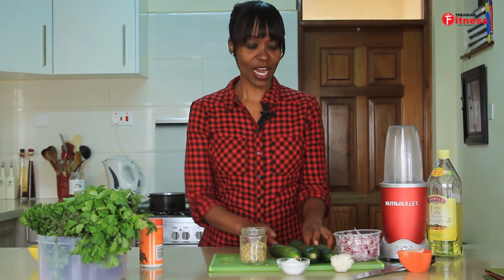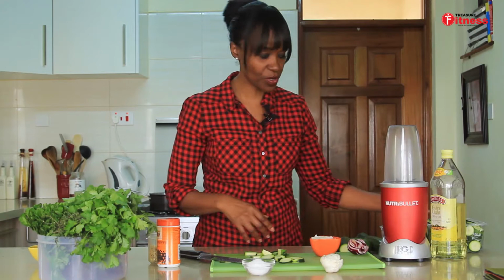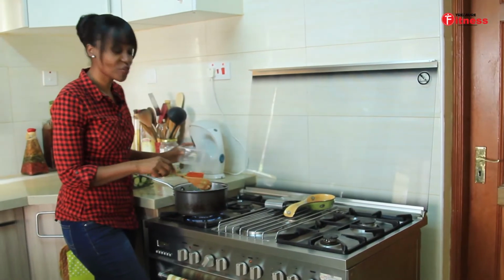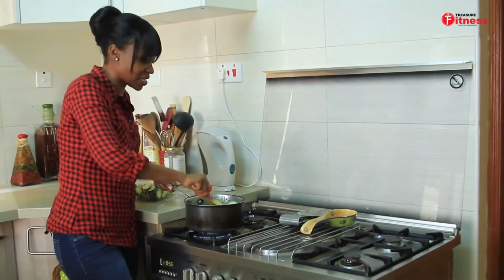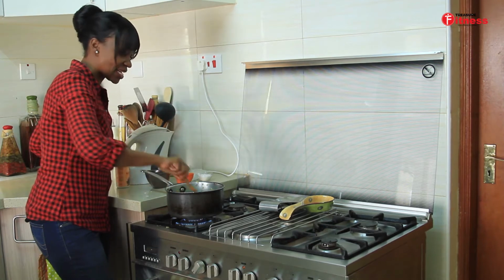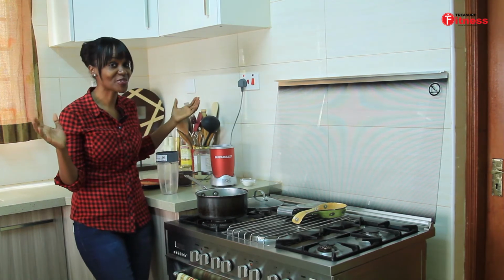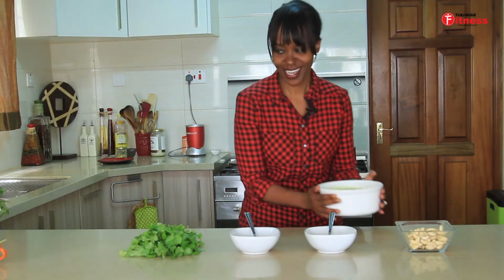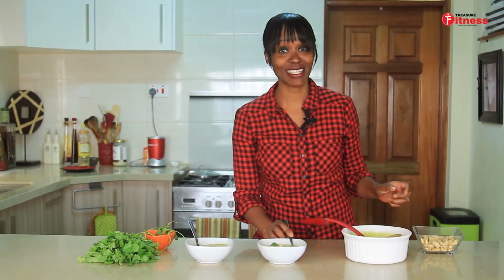How To Make Delicious Zuchinni/ Courgett Soup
This soup is a favorite when looking to lose weight and or maintain weight. It’s loaded with lots of fiber which helps in your digestion. This soup is loaded minerals with vitamin C making it great for fighting inflammation in the body.

The key to a tasty zucchini is using  leeks / onions coconut oil salt and pepper

Try this at home and let me know how it turns out in the comments below

Recipe
6 small zucchini/ Courgette
1 large leek or 1 cup onions
1/4 cup coconut oil